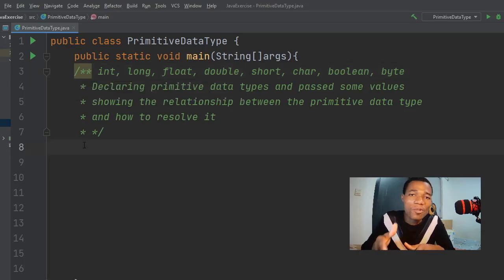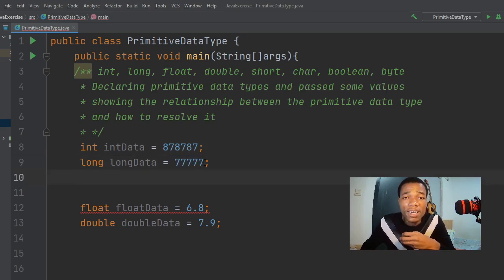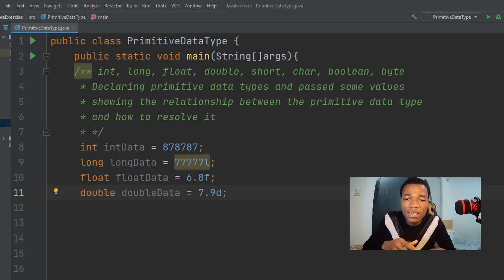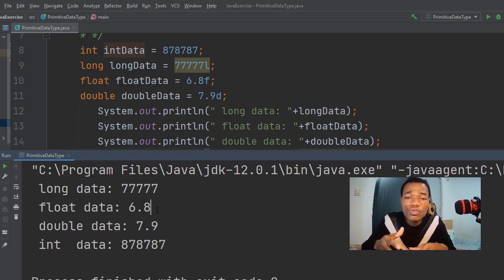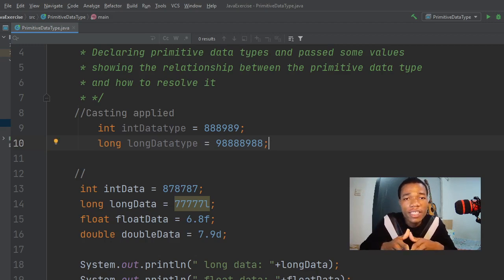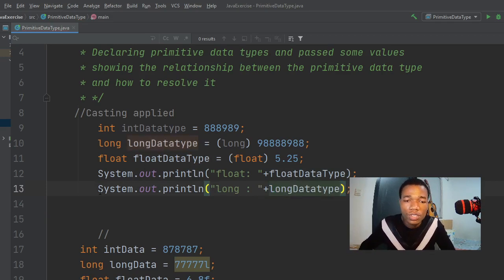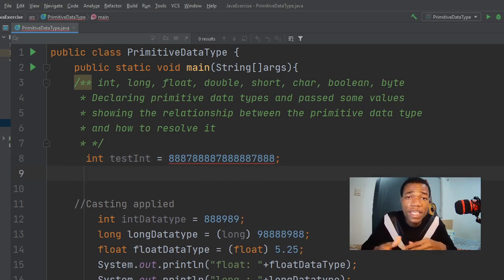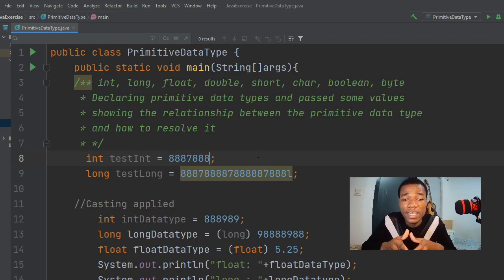Primitive Datatype Syntax